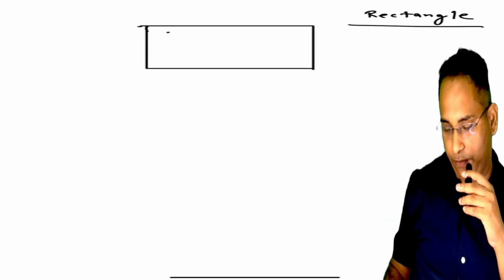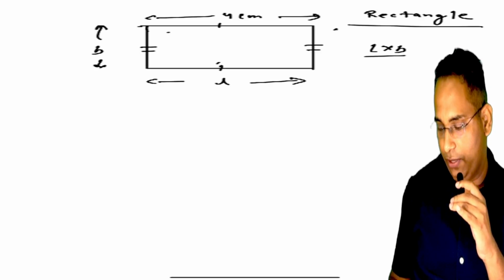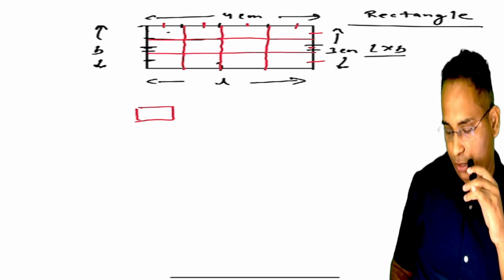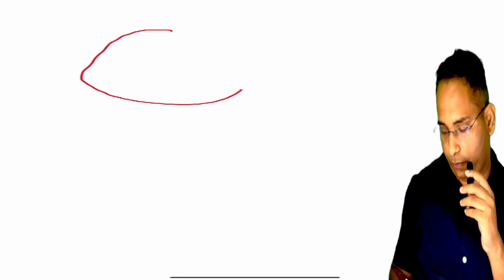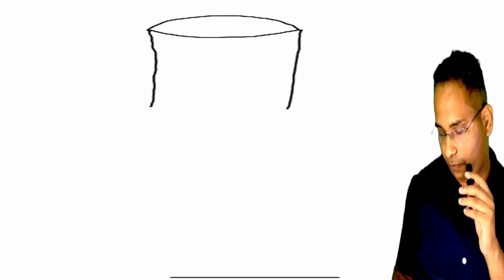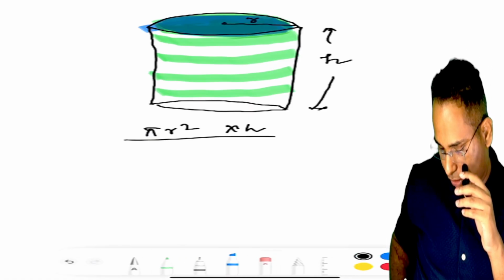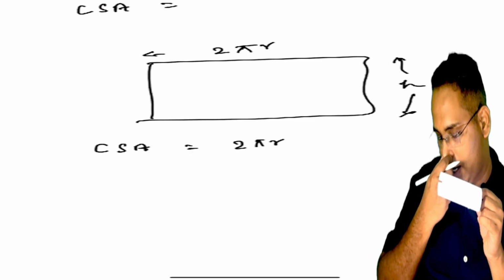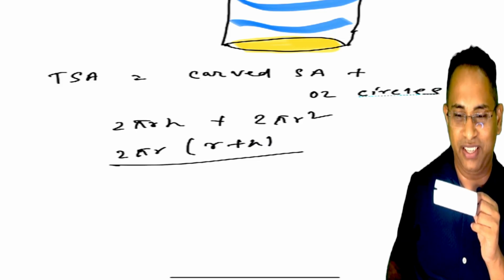Cylinders Volume of Cylinder Explained”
Why Soda Cans Are Cylinders  Volume of Cylinder Explained”
Welcome to Zero Fear Maths 🚀 — where we make maths simple, practical, and fun!

In this class, we will learn everything about Cylinders step by step. Cylinders are not just a shape in your book — they exist all around us in daily life: soda cans, water bottles, pipes, and tanks. That’s why understanding them is super important, not only for school exams but also for SAT, ACT, SSC, Bank, and CAT preparation.

👉 What this class covers:

Formula of Volume of Cylinder (πr²h)

Formula of Curved Surface Area & Total Surface Area

Face & real-life examples: soda can, bottle, pipe, water tank

Shortcuts & tricks to save time in exams

Practice problems for school & competitive exams

✅ American Middle & High School Students (Geometry, Mensuration topics)
✅ SAT & ACT Aspirants (Quantitative section practice)
✅ Indian Competitive Exam Students (SSC, Bank, CAT)
✅ Anyone who wants to make maths easy and practical

At Zero Fear Maths, our goal is to help you learn maths with clarity, confidence, and zero fear. By the end of this video, you’ll never look at a soda can the same way again — you’ll see the math behind it!